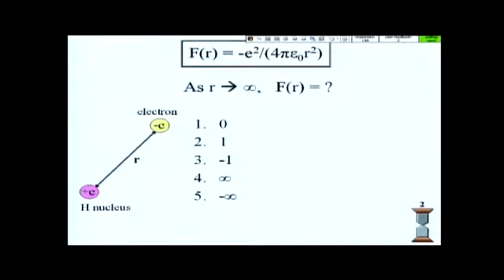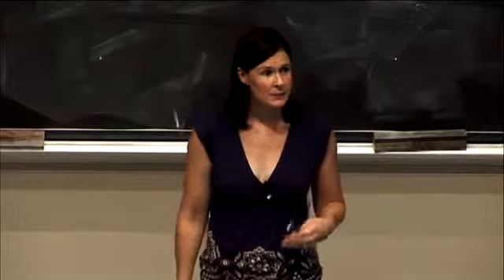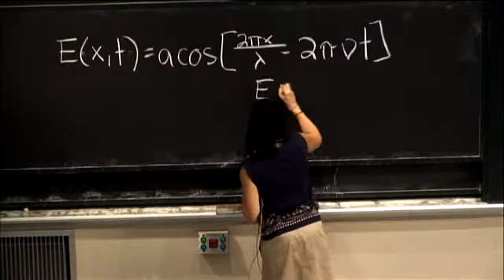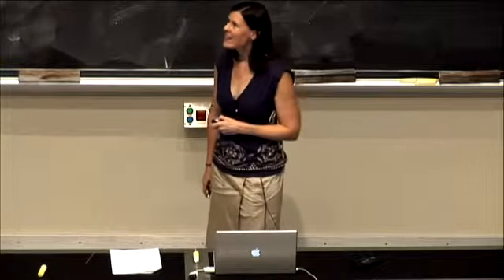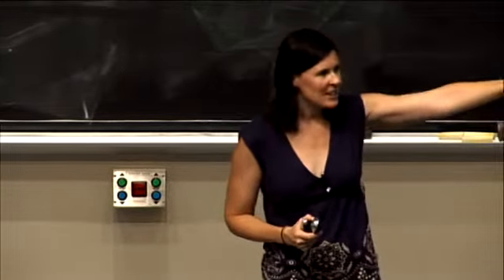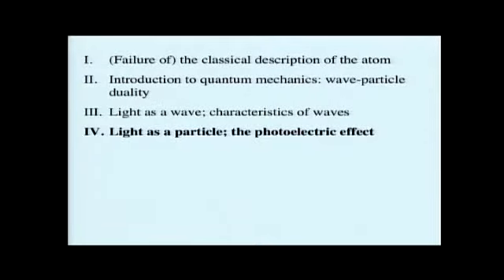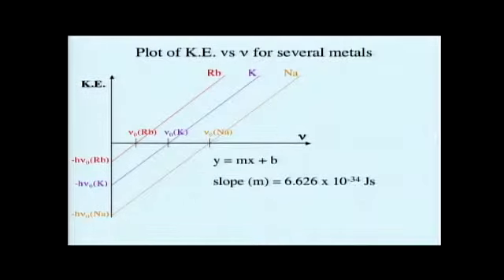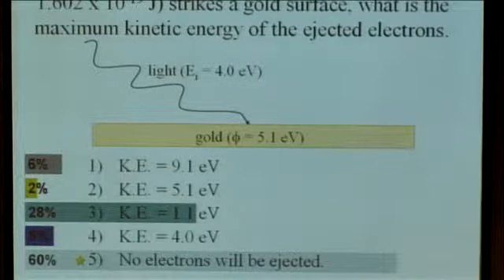Wave particle duality of light